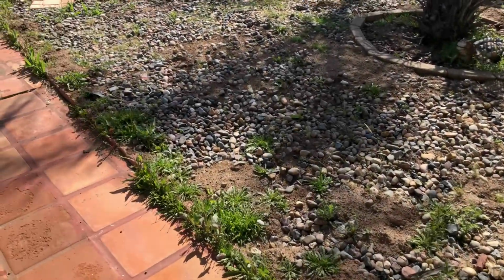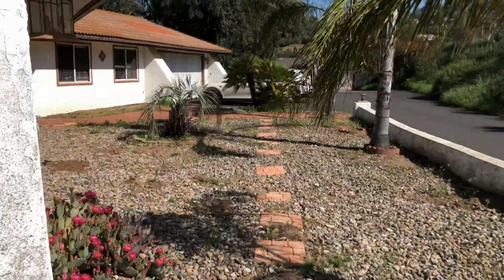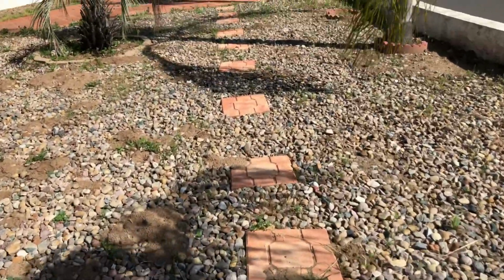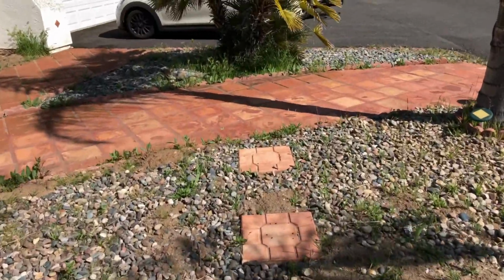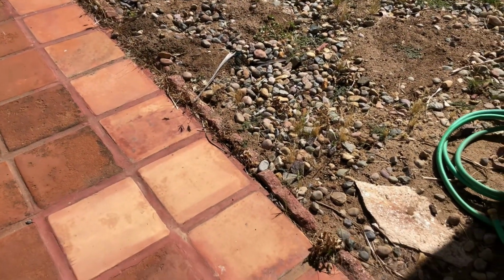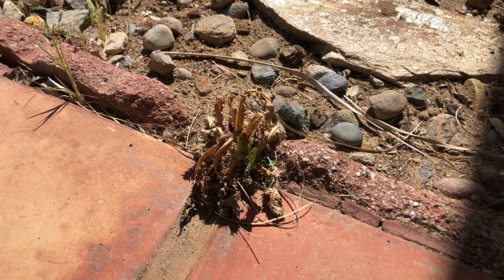How To Make HOMEMADE Weed Killer - Those Weeds Don’t Stand A Chance!!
The weeds have taken over outside the house and we wanted to see if we could make weed killer at home instead of buying it.  We found a basic recipe online and threw it together for a test.  Below are the ingredients:

½ Gallon of White Vinegar
½ Cup of Table Salt
½ Tablespoon of Dish Soap

Watch the video to see if it works!